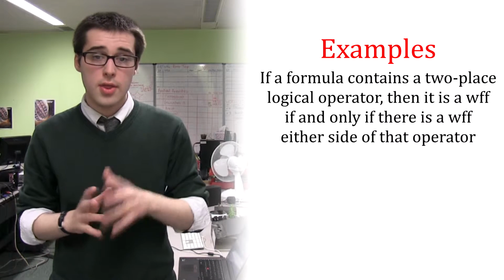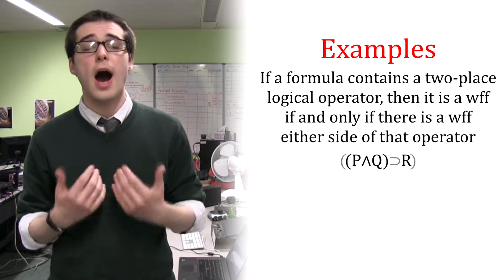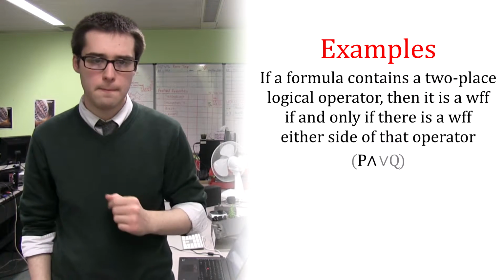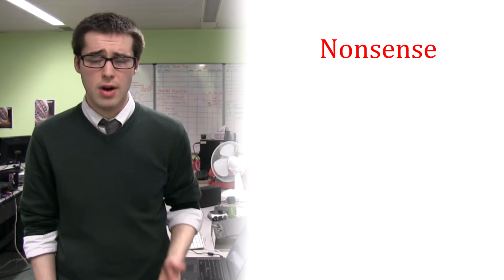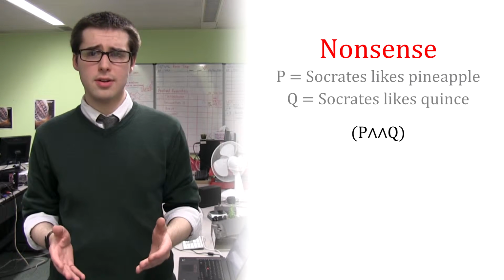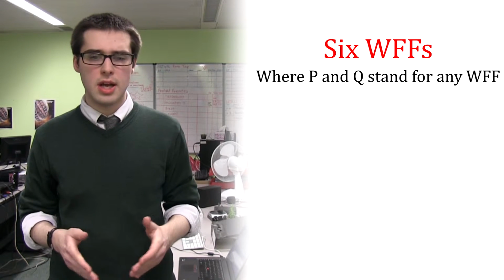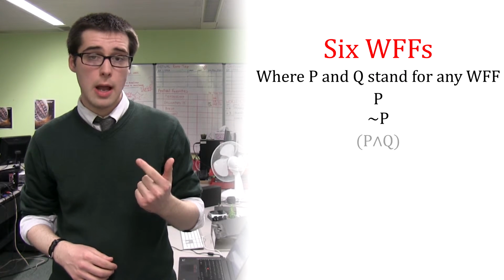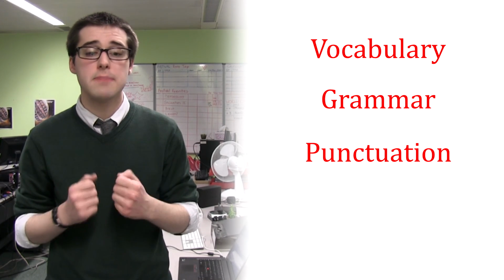02x04 - The Grammar And Scope Of Two Placed Logical Operators In Well-Formed Formulas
Welcome to Fast Philosophy. This video is part of our Translating Into Propositional Logic series and explains the grammar and scope of two-place logical operators in well-formed formulas.
 Now that we understand the tilde’s unique scope properties in virtue of its being a one-place logical operator, we can move onto the scope of the two-place logical operators and rules of grammar which dictate their use. The scope of these operators is the smallest well-formed formulas to their left and right. This gives a grammatical rule: if a formula contains a two-place logical operator, then it is well-formed if and only if there is a well-formed formula either side of that operator. For example, this is well-formed because there is a well-formed formula either side of the caret. This is also well-formed because there is a well-formed formula either side of the horseshoe.
 This is an ill-formed formula because there is an ill-formed formula to the right of the caret and an ill-formed formula to the left of the vel. This demonstrates the truth which is entailed by our grammatical rule: if a formula contains a two-place logical operator, then it is well-formed if and only if there is no other two-place logical operator immediately to its left or right. Consider what nonsense we could write if this were not the case: if ‘P = Socrates likes pineapple’ and ‘Q = Socrates likes quince’, then this means ‘Socrates likes pineapple and and Socrates likes quince’ and, unless we had our rule of grammar, this would be acceptable.
 In well-formed formulas which contain at least one operator, the operator with the largest scope is called the ‘Main Operator’ which is sometimes abbreviated ‘M-O’. This applies to both one- and two-place logical operators. For example, the Main Operator in this formula is the triple bar. This is because the scope of caret is smaller than that of the triple bar. The caret connects two atomic formulas, ‘P’ and ‘Q’, whereas the triple bar connects the formula ‘(P∧Q)’ with the atomic formula ‘R’.
There are only six well-formed formulas. Let the Greek letters ‘Φ’ and ‘Ψ’ stand for any well-formed formula, be that atomic or more complicated. The six well-formed formulas are: Φ, ~ Φ, (Φ∧Ψ), (Φ∨Ψ), (Φ⊃Ψ) and (Φ≡Ψ).
Now we understand the vocabulary and rules of grammar of propositional logic, we must also understand the rules of punctuation before we can begin translating from natural language.